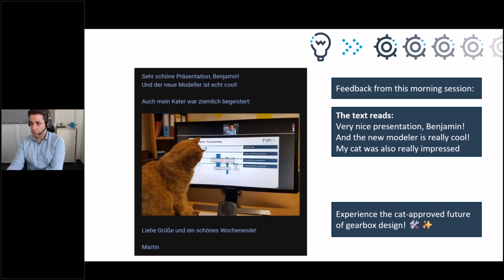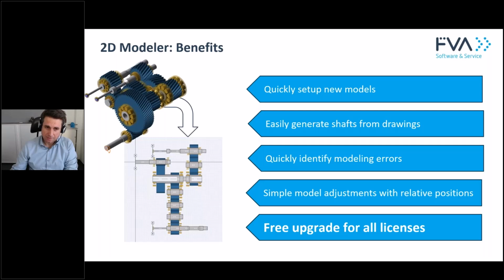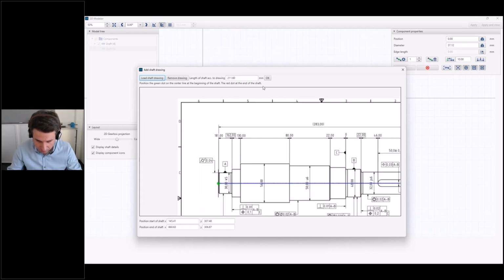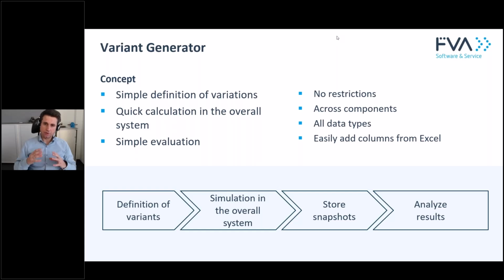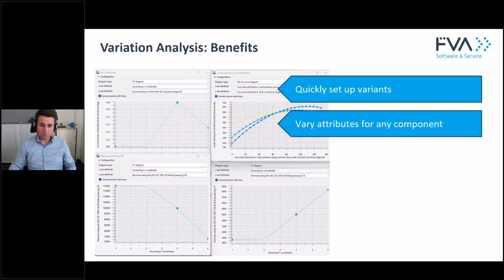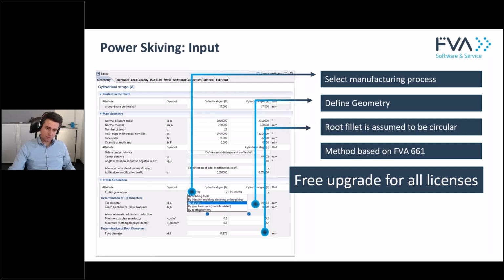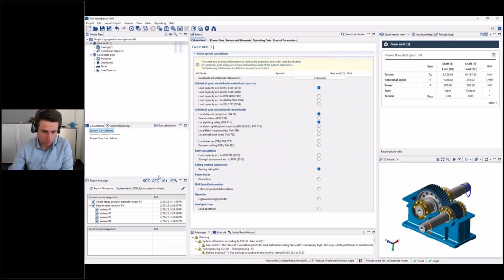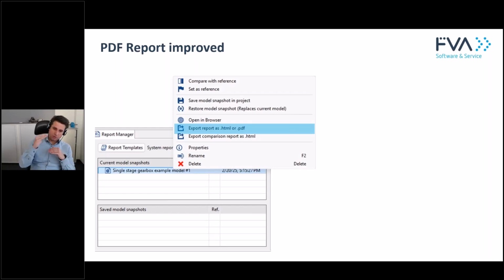FVA-Workbench 10: New features for reliable gearbox design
In the video, our drive technology expert Benjamin Abert (Head of Consulting and Service) presents the latest developments and innovations in the leading transmission design and analysis software.

This video is intended for all drive technology specialists who are involved in the design, analysis, and optimization of gearboxes. The seminar also provides valuable insights for academic researchers and students who want to continue their education in these fields.

Key topics:
- Improved 2D modeling
- Easily generate and analyze variants
- Faster access to results with the Quick Report View
- Gear skiving geometry
- Local cylindrical gear load capacities